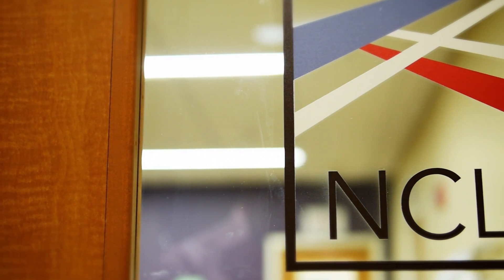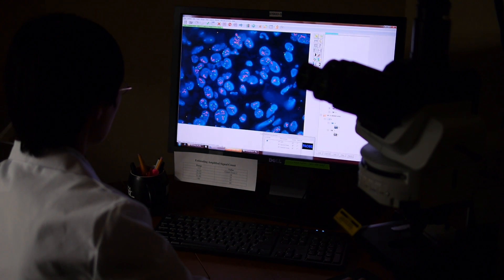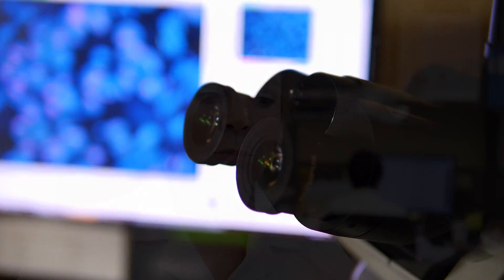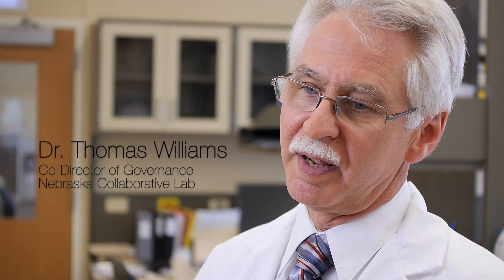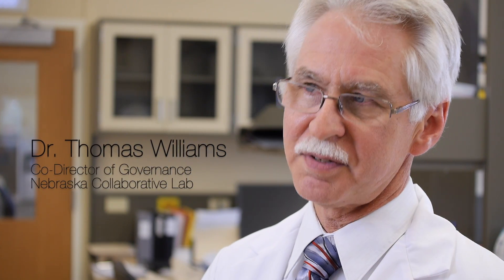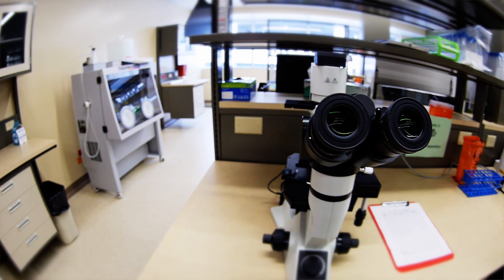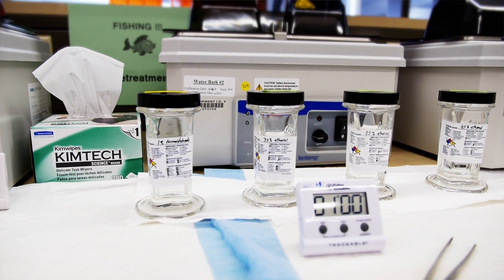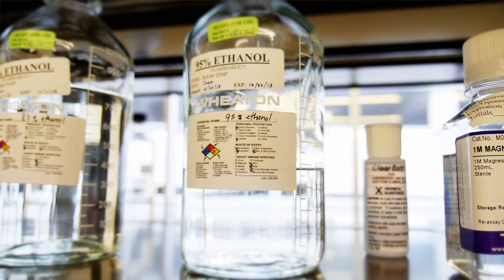Nebraska Collaborative Lab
A unique collaboration between two of the state's leading health care entities will bring another resource of high-level molecular testing to the Omaha market. This is the first tangible evidence of the Accountable Care Alliance at work since its formation in 2010.
The Nebraska Collaborative Laboratory (NCL) will initially perform high-level molecular testing for breast cancer, lung cancer and sarcomas. FISH (Fluorescence In Situ Hybridization) testing provides supplemental diagnostic information, based on a patient's tumor DNA, to determine the most effective course of treatment with the least amount of side effects.
According to Julia Bridge, M.D., medical director of the NCL and professor at the University Of Nebraska Medical Center, molecular FISH testing improves the quality of patient care while saving time and money. This is achieved by avoiding treatments that will not produce a desired result in an individual patient based on the presence or absence of a gene alteration in their tumor sample.
Conducting molecular FISH testing to predict which therapy a patient may or may not respond to reduces unnecessary negative side effects possibly associated with an ineffective treatment plan.
"The assessment of gene alterations by molecular approaches, such as FISH, has revolutionized the care of patients with specific types of cancers," Dr. Bridge said. "Increasingly, more cancer treatments are becoming available that are based on the genetic alterations or defects that are believed to cause that cancer to grow. To pinpoint these 'targeted therapies' that interfere with tumor growth and progression, the associated molecular target must first be identified in the patient's tumor sample."
This is where the NCL will come into play. For example, the examination for the presence of too many copies of a gene called ERBB2 (HER2) by FISH in the tumor cells of a patient with breast cancer is critical to selecting the appropriate medicine (HER2 targeted therapy) for that patient.
"Molecular characterization of many different cancer types by FISH also provides vital diagnostic information that is carefully integrated with traditional pathology for the most precise classification and guidance of treatment recommendations," Dr. Bridge said.
An internationally renowned subject expert, Dr. Bridge will oversee lab operations. Joining Dr. Bridge will be a group of experienced medical scientists in the field. The NCL will be located at The Pathology Center -- Schenken Pavilion on the Methodist Hospital Campus.
Representatives of Methodist Hospital and The Nebraska Medical Center visited similar labs across the country to determine its feasibility in Omaha. The group determined that by combining resources for efficiency, NCL would provide savings to both organizations through shared expenses.
 "The NCL is an example of how independent organizations can work together on collaborative projects," said Glenn A. Fosdick, President and CEO, The Nebraska Medical Center. "As changes continue to take hold in the health care industry, we knew there would be price pressures on laboratories to reduce costs. So, we put the idea on the table and created teams of medical laboratory scientists and physicians to research it. Obviously, we found cost savings for the organizations and benefits for our patients."
Methodist Hospital and The Nebraska Medical Center administrators expect an enhanced level of service and better turn around times on test results by eliminating the delay of sending such test results out of state. They also expect to realize cost savings through efficiencies created by combining resources and through offering lab services to other health care facilities in the region.
The NCL will become not only a regional testing site, but a national resource for this type of testing. Future plans for the NCL will include expansion of sophisticated laboratory platforms while continuing to control costs.
Steve Goeser, President and CEO of Methodist Hospital, said the collaboration will generate efficiencies for both organizations.
 "It did not make sense to take on this expense independently," Goeser said. "Together, through the Accountable Care Alliance, our organizations are improving the availability of these services to patients in Omaha while saving money through bigger discount pricing. Also, by electing to not send some tests out of state and use the combined volume to bring the testing in-house, we become even more efficient."
The Accountable Care Alliance builds upon a long-standing, mutually respectful relationship between the physicians of The Nebraska Medical Center and Methodist Health System. The ACA network will make it possible for The Nebraska Medical Center and Methodist Health System providers, collectively, to improve communications, reduce duplication of tests and procedures, and work together to improve the care experience of patients in the community.